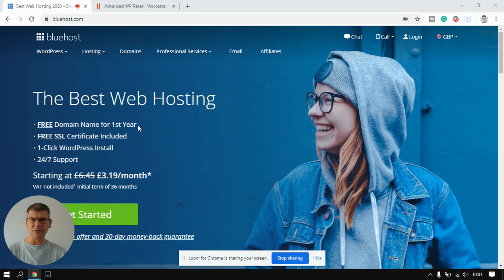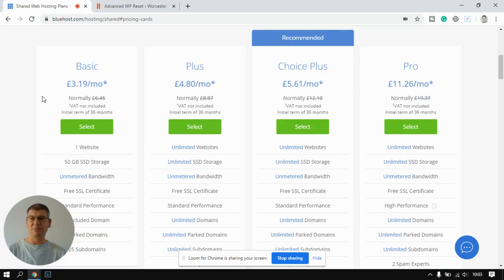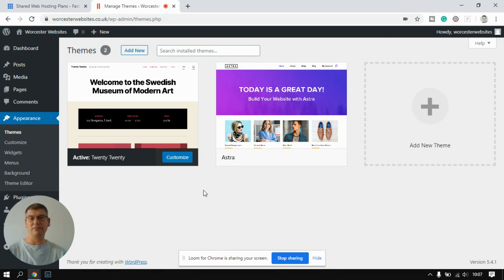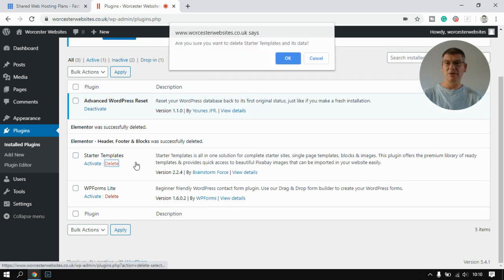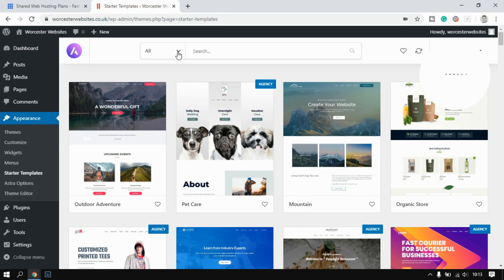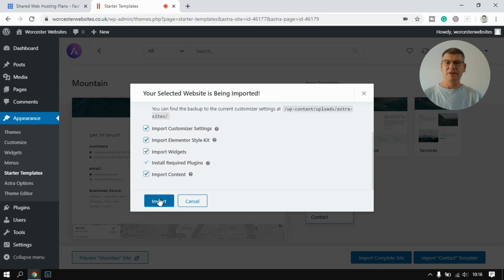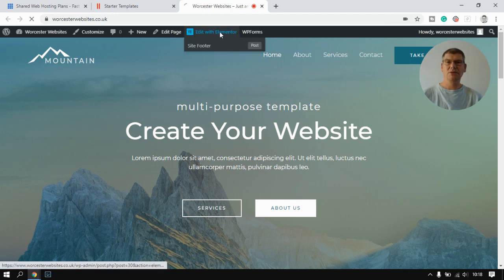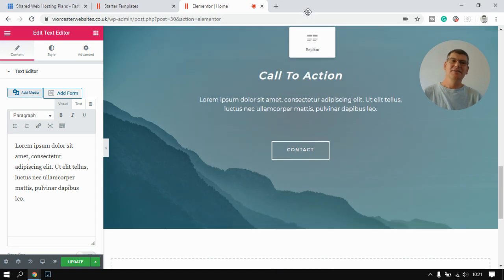Build a WordPress website in 20 minutes. Step by step tutorial 2020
⭐️ Bluehost website hosting including a FREE domain name and one-click install of WordPress

In this video, I will show you how to build a website using Bluehost, WordPress, the Astra Theme, and Elementor. I have used Bluehost and can highly recommend their services, great value for money. Add their one-click install of Wordpress and include Elementor and the FREE Astra theme and you will have a new website in 20 minutes ready to edit as you wish.

Resources and links below as promised.